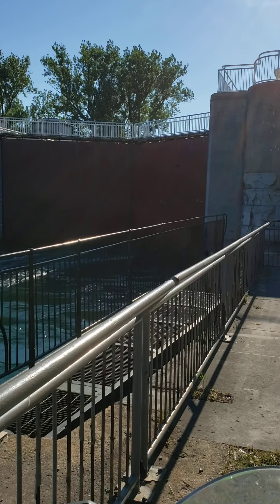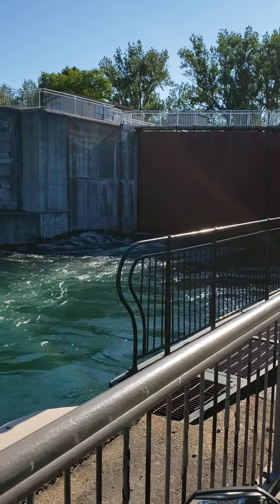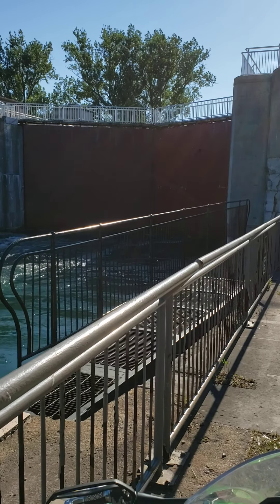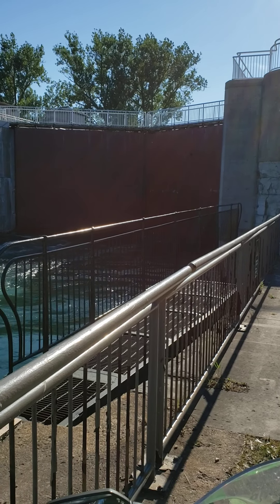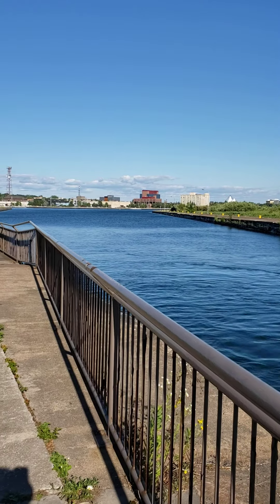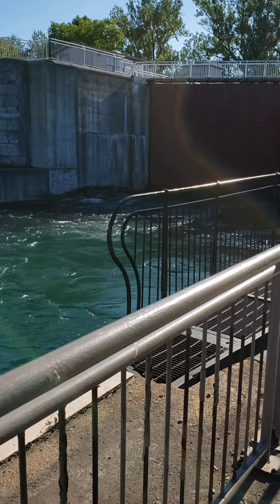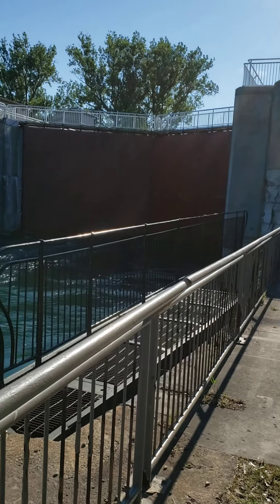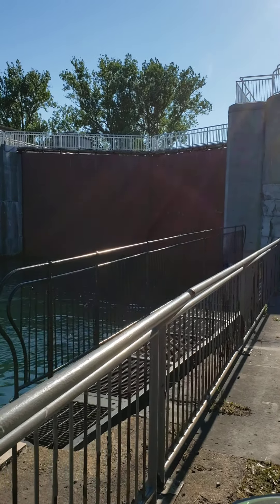Sault locks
Video of locks